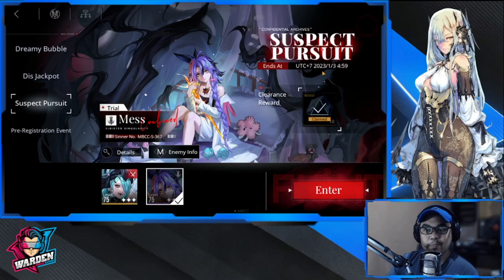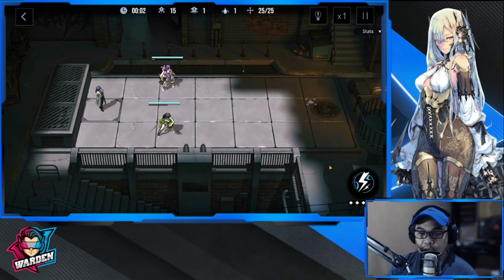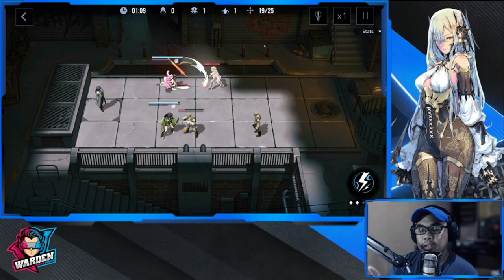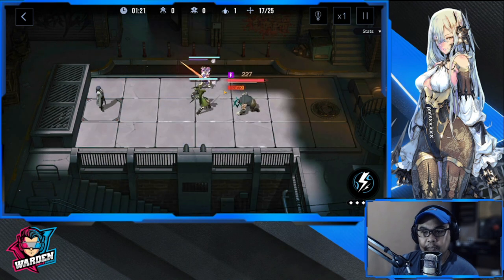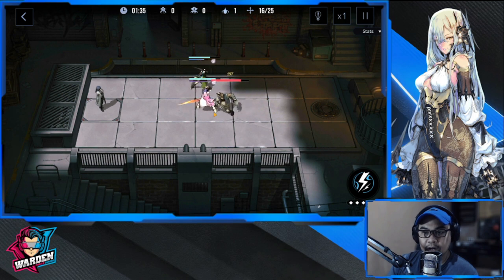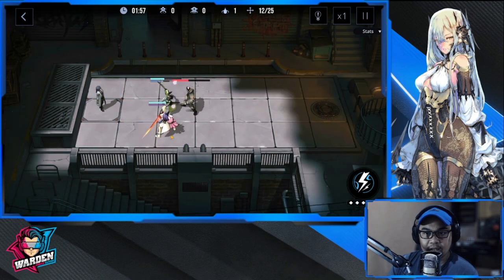[Path to Nowhere] Mess Play Strategy | Suspect Pursuit Clear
Episode 778: Mess Play Strategy | Suspect Pursuit Clear